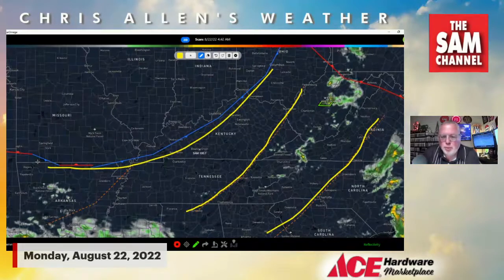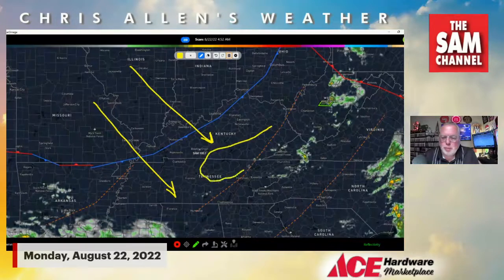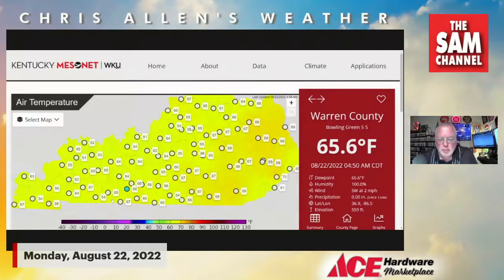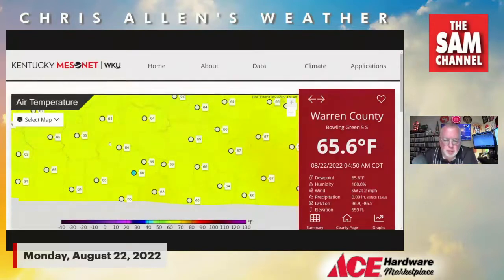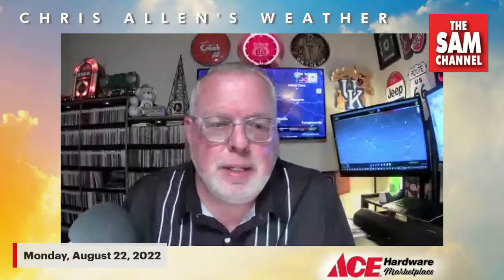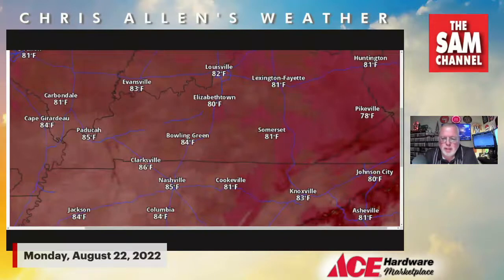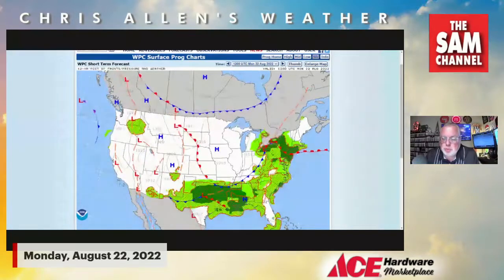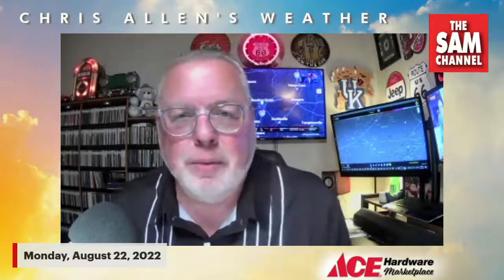5:00 AM MONDAY AUGUST 22 UPDATE sponsored by Ace Hardware Marketplace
5:00 AM MONDAY AUGUST 22 UPDATE sponsored by Ace Hardware Marketplace

Watch for areas of patchy dense fog this morning from areas that picked up rainfall from Sunday. Otherwise, a cold front will slip through the area taking away rain chances and bringing back some sunshine. Highs today will be in the low to mid 80s.

Tonight will be clear and not as humid with lows in the mid 60s. Again, fog may be an issue late tonight and early Tuesday morning.

Both Tuesday and Wednesday will be mainly sunny and warm with highs in the mid to upper 80s - even close to 90 for some.

Mainly afternoon showers are possible as we head into the weekend with highs in the upper 80s to near 90.